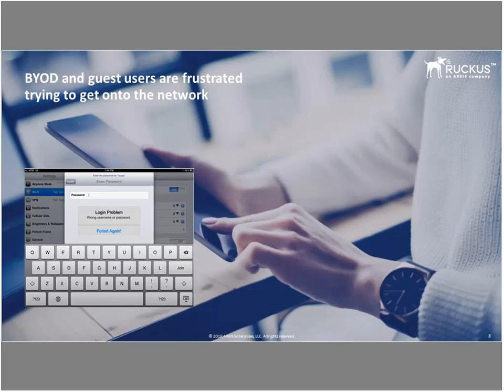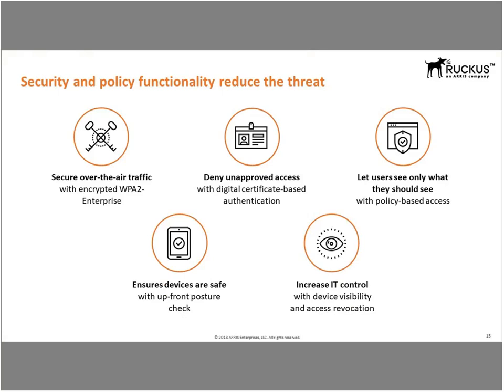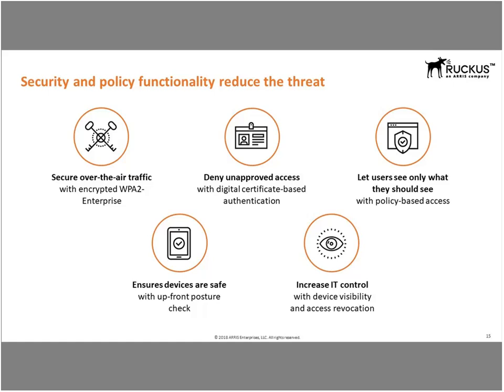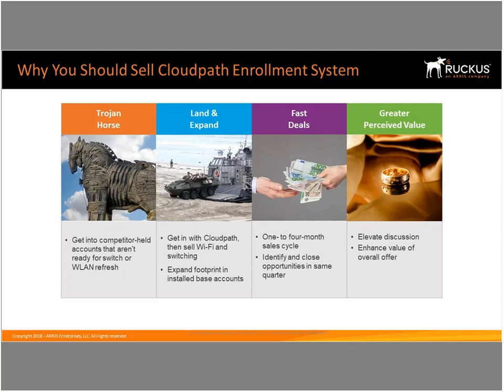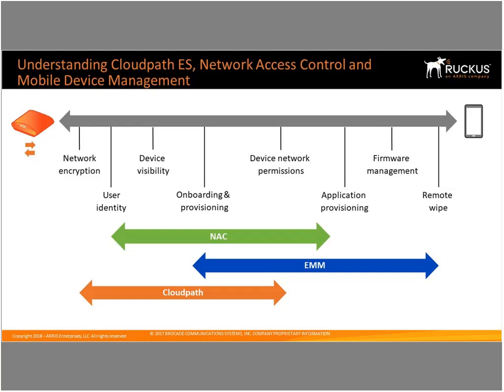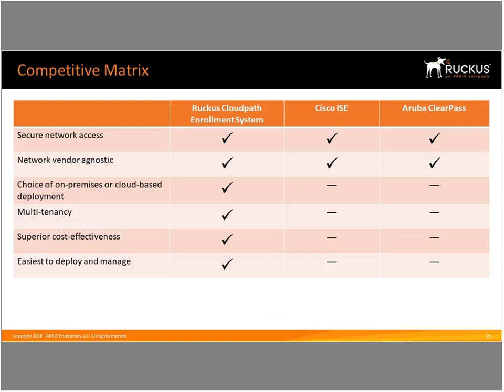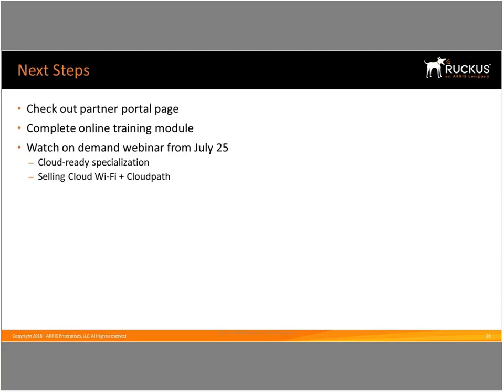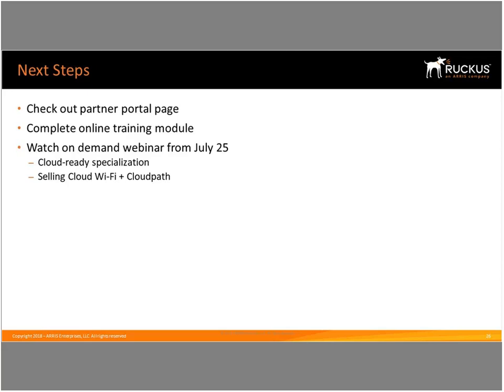Ruckus LIVE! Cloudpath Enrollment System: Solution Selling